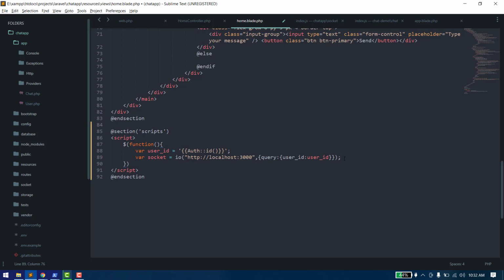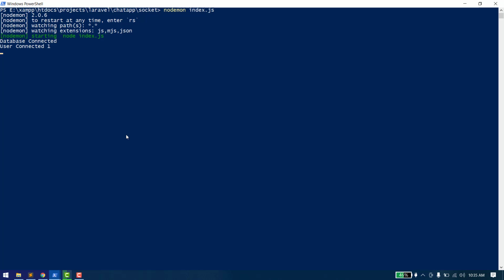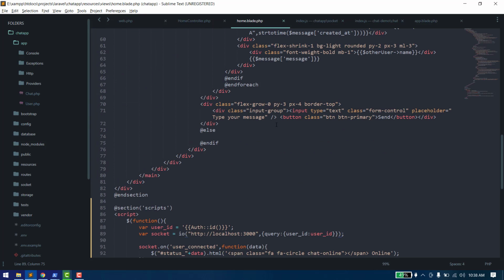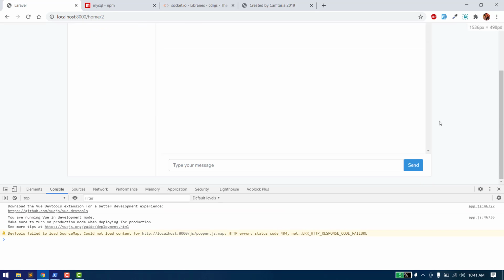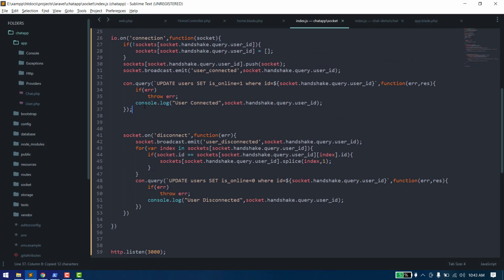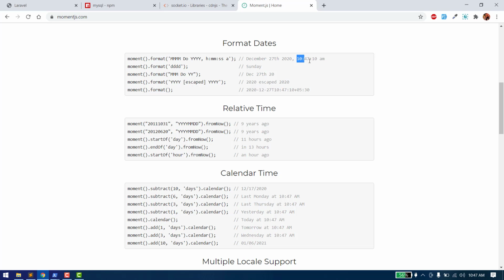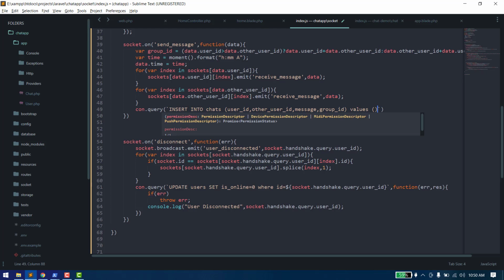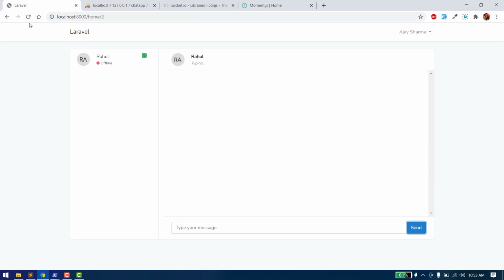Laravel Chat App using Node JS and Web sockets | Send message and save into database | Fullstack Dev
In this video we will send message to user and save the message into our database.